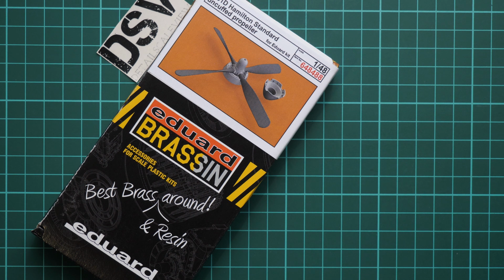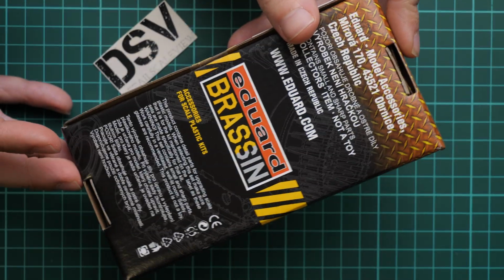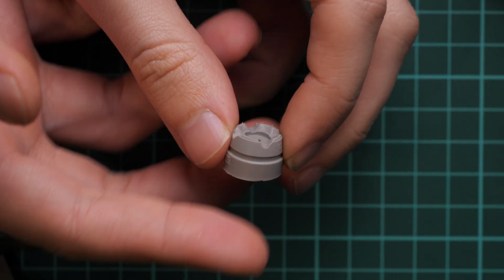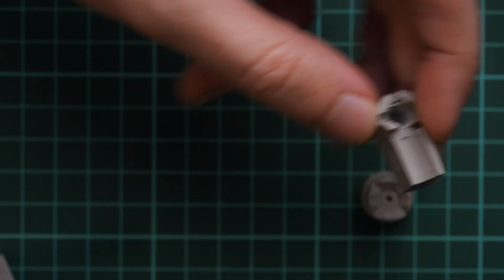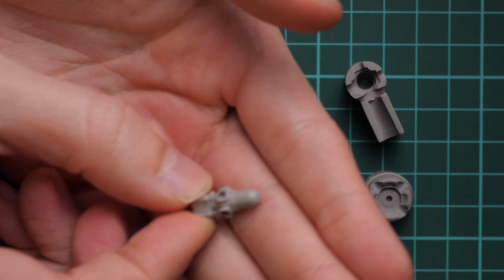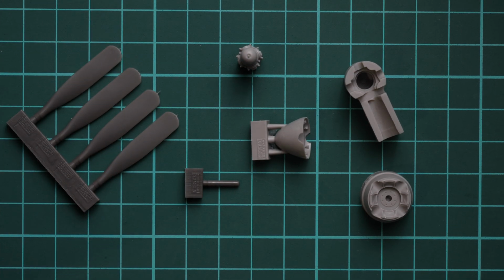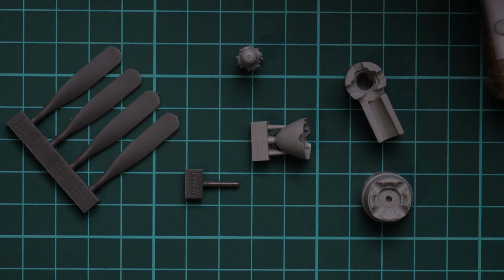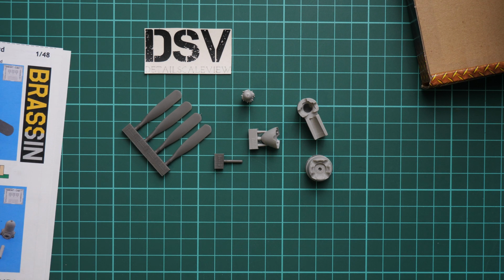Eduard 1/48 P-51D Hamilton Standard Uncuffed Propeller (648488) Review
This time we take a closer look at the fresh resin kit from Eduard. Parts should help us copy a more realistic propeller on 1/48 P-51D kit.